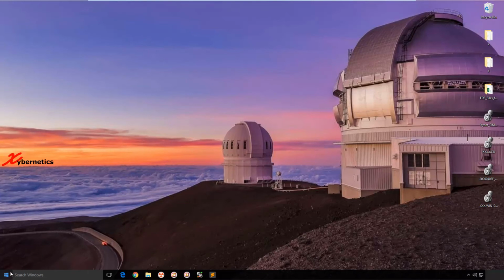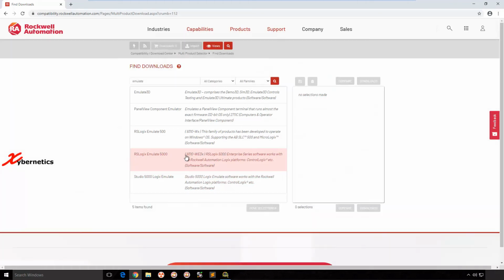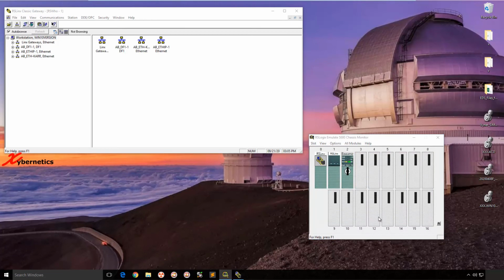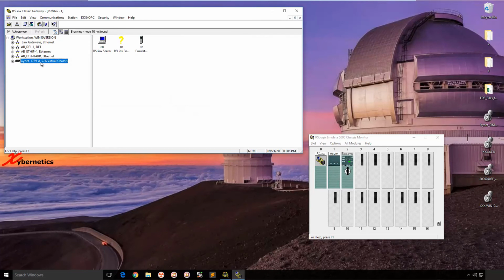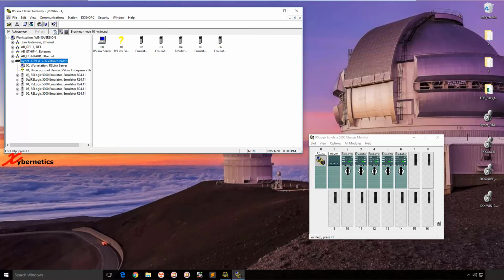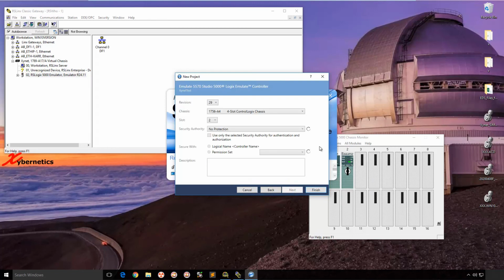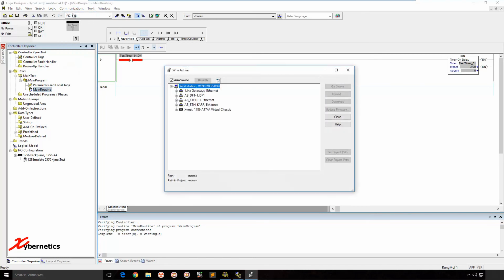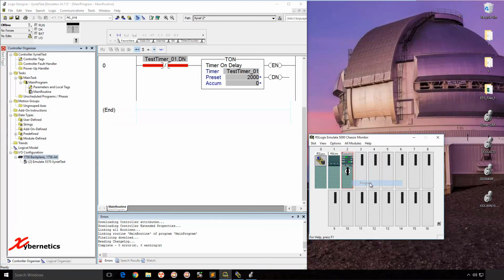A Quick Tutorial On RSLogix Emulator 5000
If you do not have a PLC (most of the time we all don't) to test your logic, Rockwell offers a hardware emulator, which is called the RSLogix Emulator (for Allen-Bradley PLC that uses RSLogix5000 version 29 and below) or Studio 5000 Emulator. These emulators are a software simulator for the Allen Bradley line of Logix 5000 controllers (ControlLogix, CompactLogix, FlexLogix, SoftLogix5800 and DriveLogix), and the whole idea is to mimic the function of a PLC without the actual hardware so that you can test ad debug your program.

Common Questions And Myths
Is RSLogix Emulate 5000 and/or Studio 5000 Logix Emulate free?
No. You will need TechConnect Account and the product serial number and key to download it.

Does it do everything the Allen-Bradley PLC will do?
No. I have hard time making PIDE function block work.
If the PIDE works for you , please comment.

Where can I download RSLogix Emulate 5000 and Studio 5000 Logix Emulate?
You can get it from Allen-Bradley webpage (ab.com), however you will need TechConnect Account and the product serial number and key.
Once you are in the Allen-Bradley webpage, hover on Support.
Then click on Compatibility & Downloads.
Afer that click on Find Downloads.
Type 'Emulate' into the search field and hit enter.
Click on 'RSLogix Emulate 5000' or 'Studio 5000 Logix Emulate'.
Select the version of your choice.